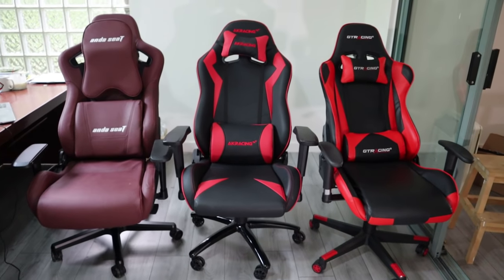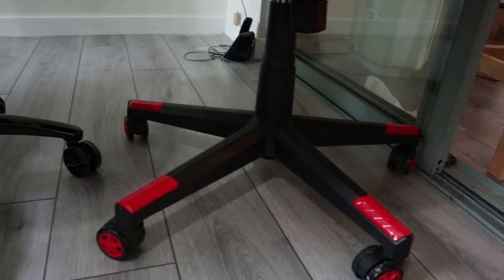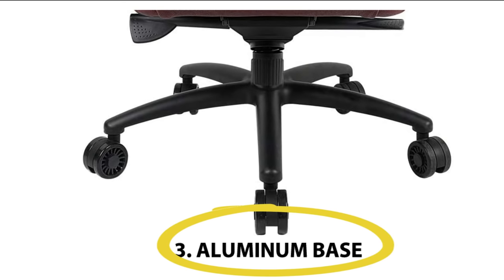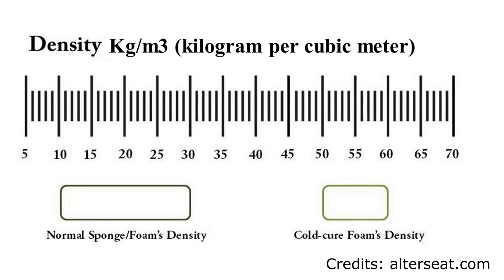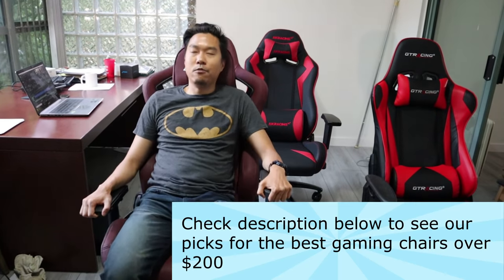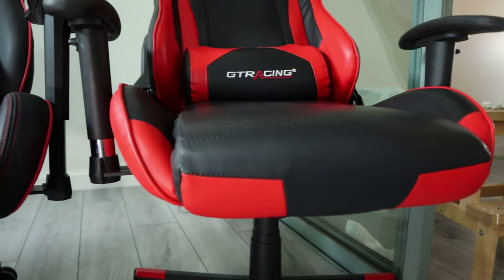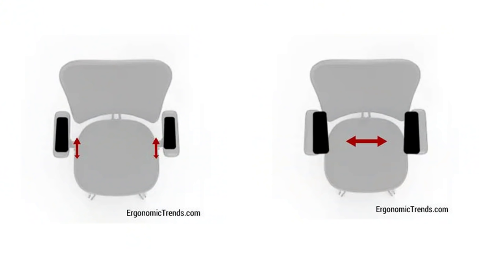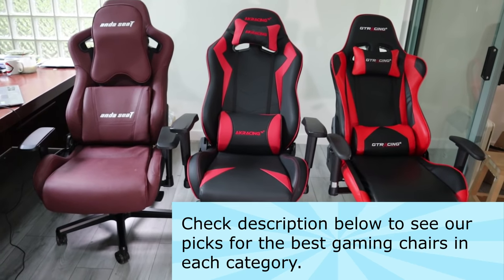Cheap vs Expensive Gaming Chairs (Learn the TRUTH and SAVE $$$)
Have you ever wondered what the REAL differences are between a budget gaming chair that costs less than $200 vs one that costs $300 or even $500? What are you REALLY paying more for? Learn the truth and save your money.